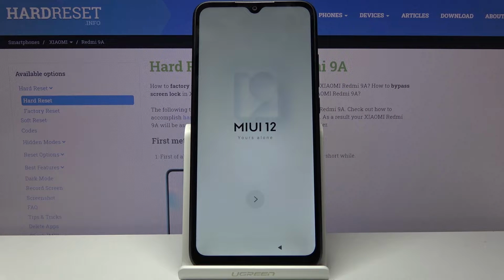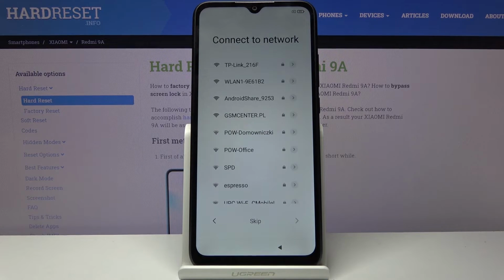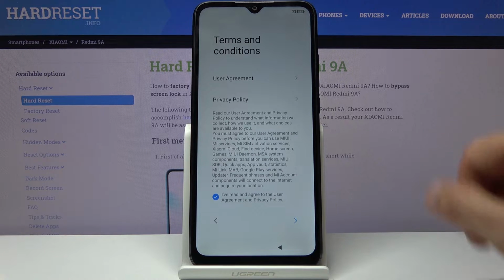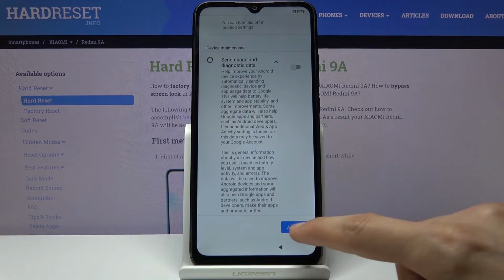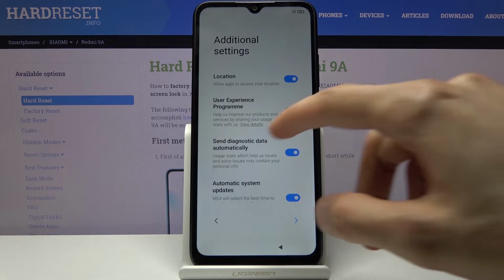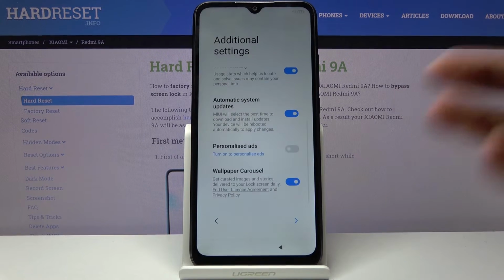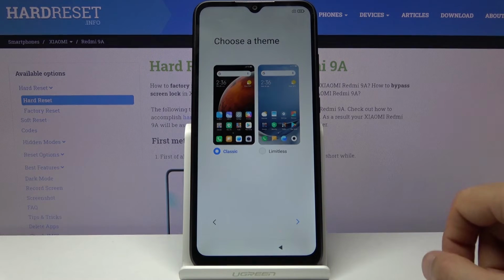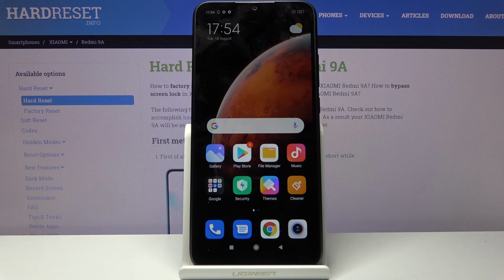How to Set Up in Xiaomi Redmi 9A – Configuration Process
Setting up your Xiaomi Redmi 9A is very important, that's why our expert will guide you through the process of configuration your smartphone in a tutorial above! Follow all steps and repeat them on your device in order to set it up properly!

How to configure XIAOMI REDMI 9A? How to activate XIAOMI REDMI 9A? How to set up XIAOMI REDMI 9A? How to accomplish the initialization process in XIAOMI REDMI 9A? How to add language in XIAOMI REDMI 9A?